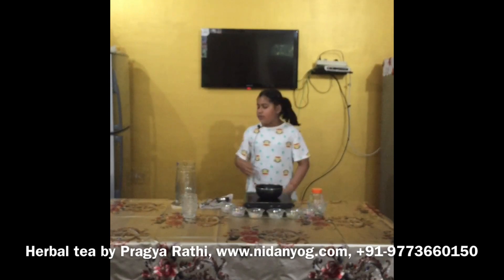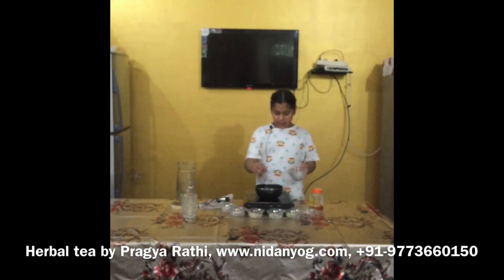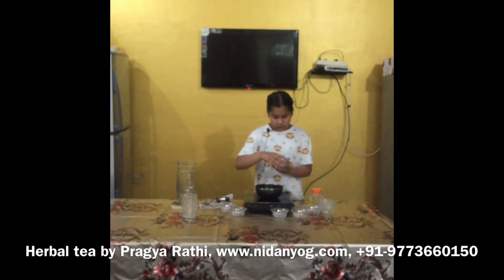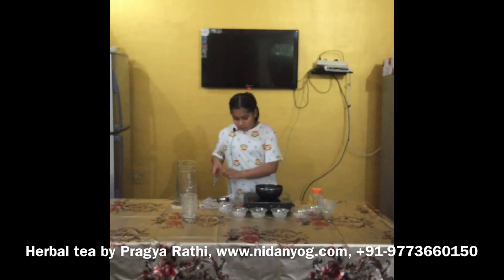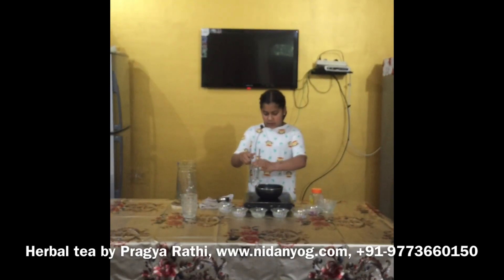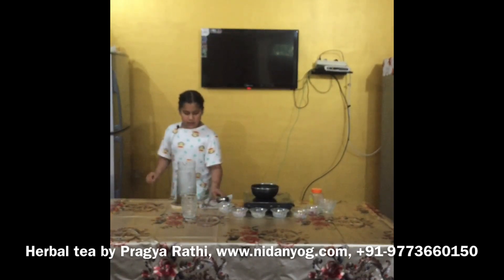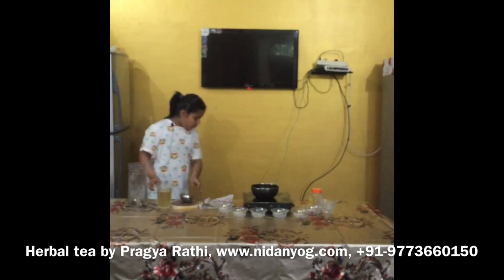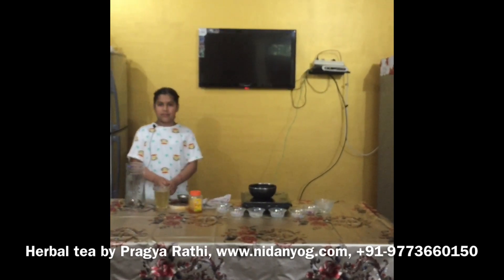हर्बल चाय कैसे बनाए? (How prepare herbal tea ?by Pragya Rathi)